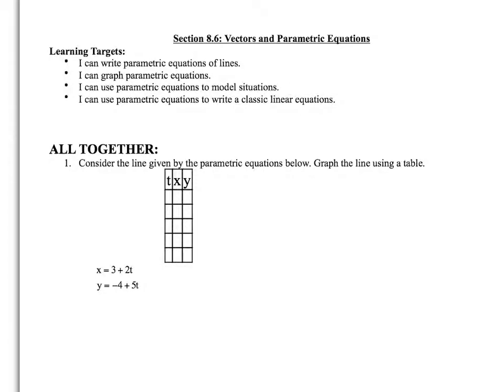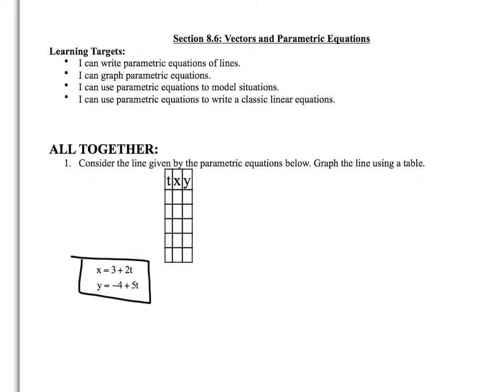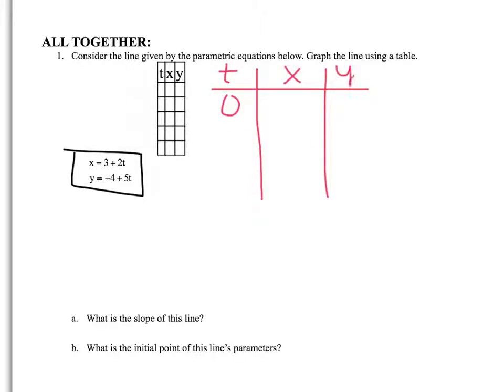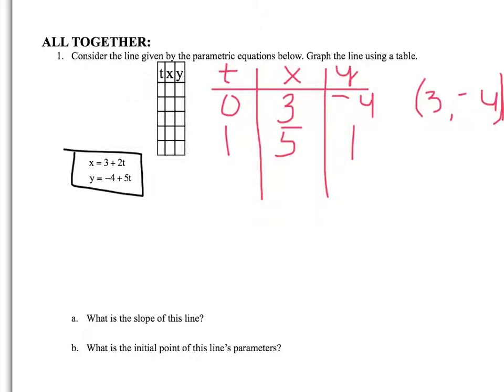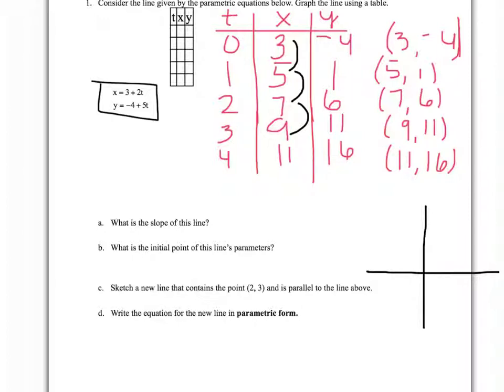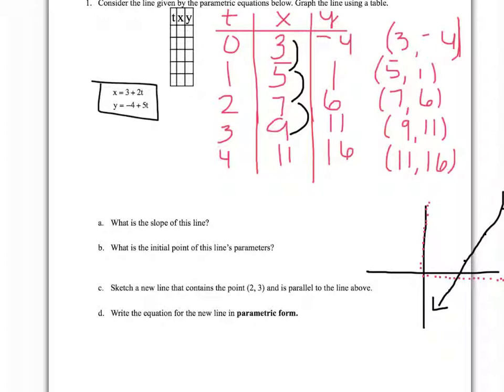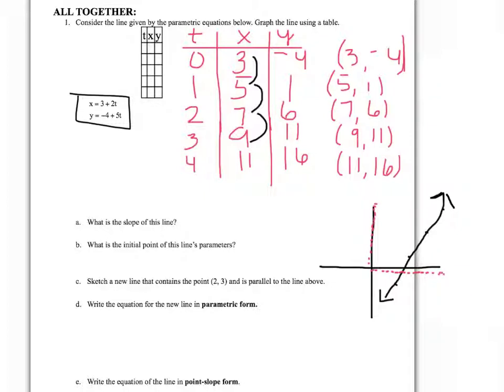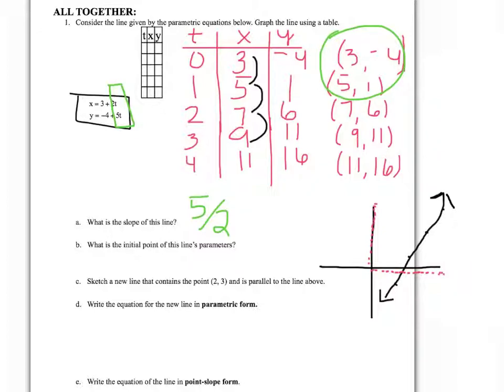Made with Explain Everything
ad math 8.6 part 1